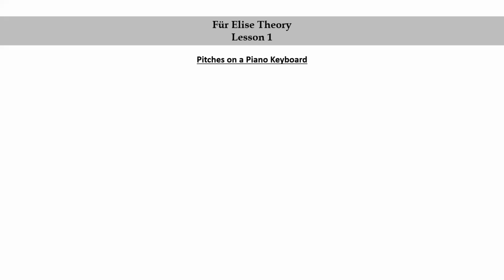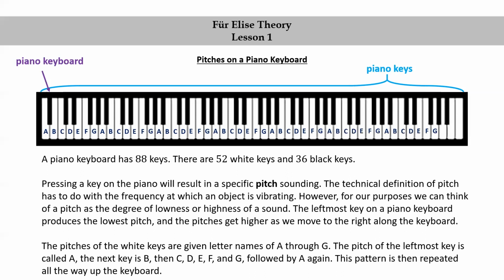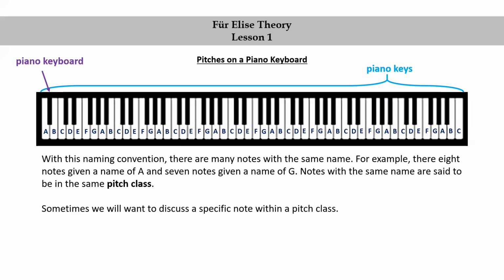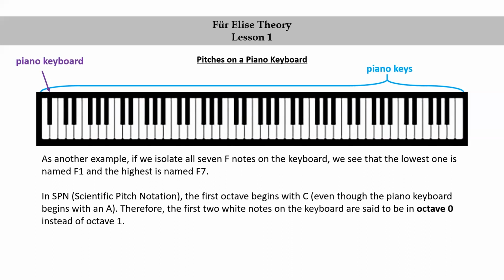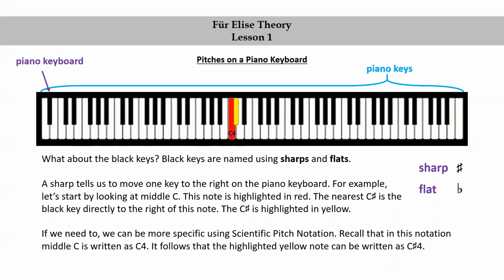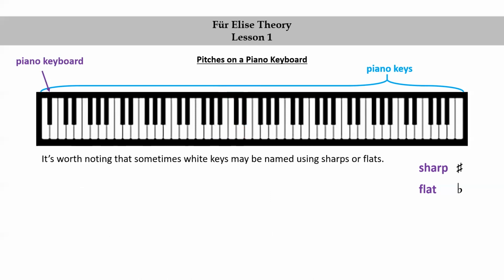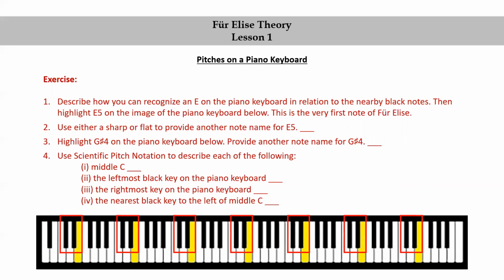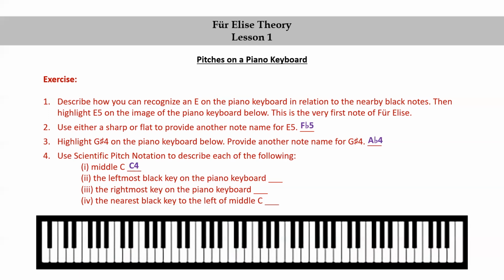Fur Elise Music Theory - Lesson 1 - Part 2 (Pitches on a Piano Keyboard)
← Learn to play Fur Elise note by note here.

← Download and print the exercises (recommended)